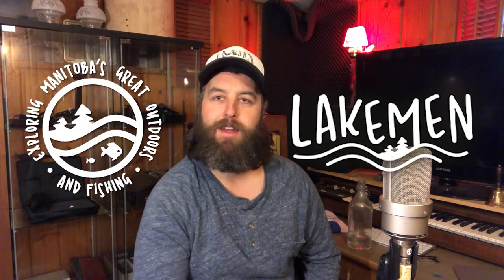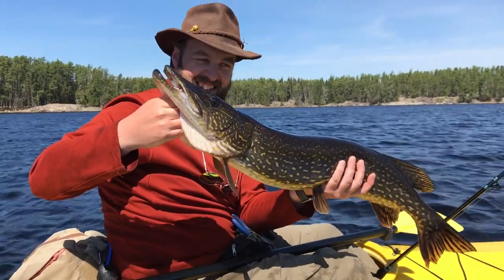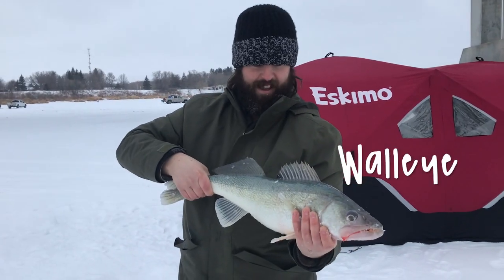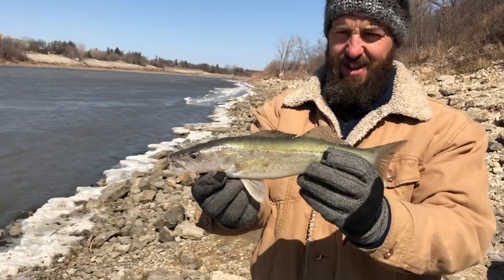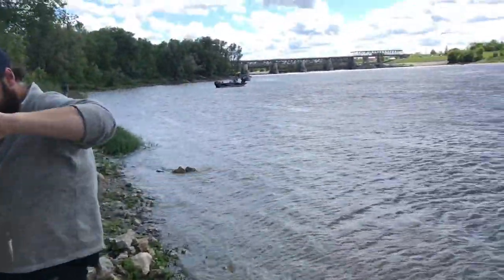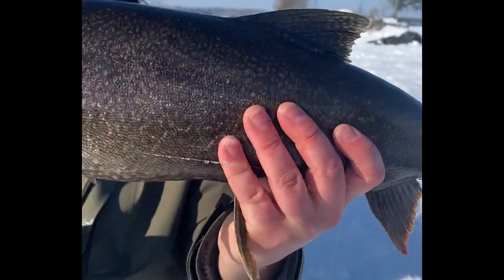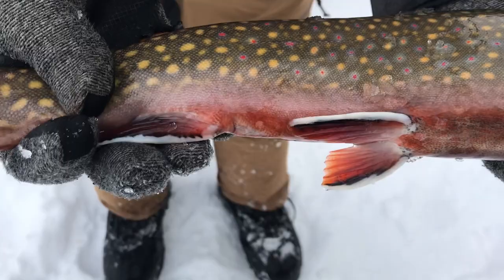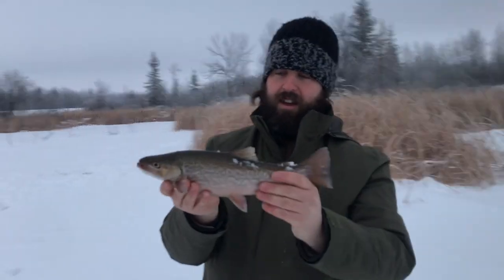MANITOBA Fish species 2020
Here is list of all kinds of fish species we had caught so far in 2020. Including Walleye, Northern Pike, Catfish, Trout and many more.